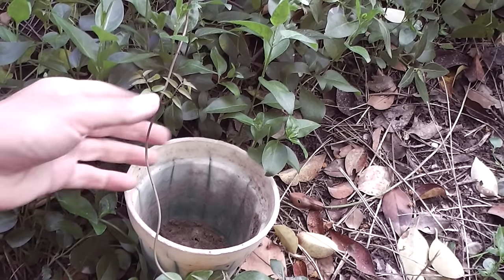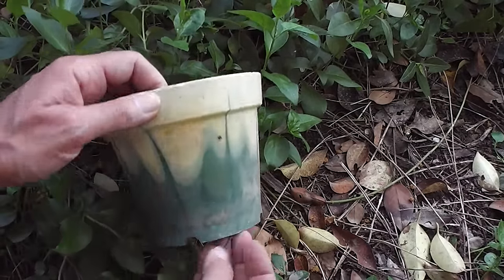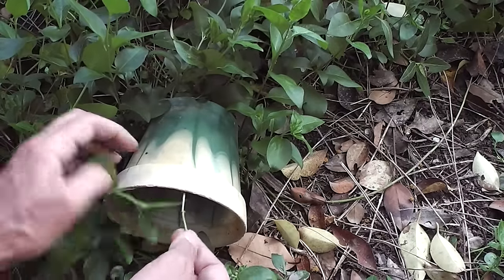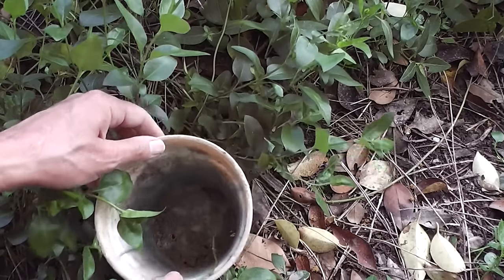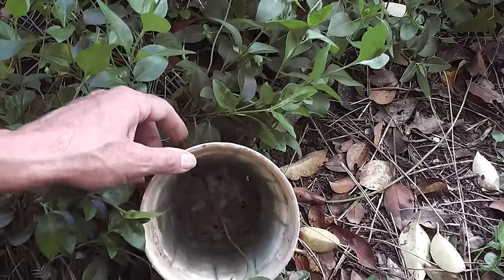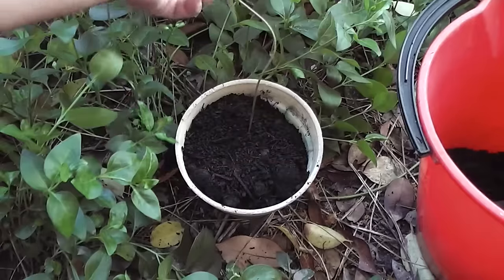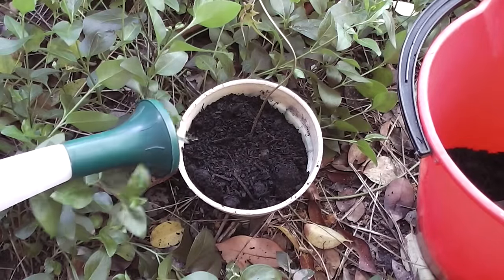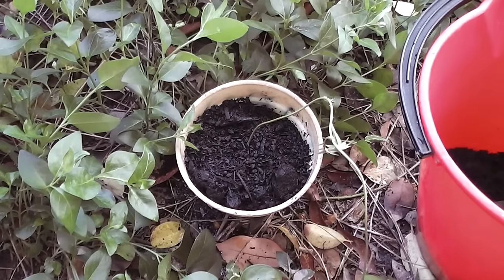Easy Way to Propagate Jasmine ❧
❀❧ლ༼( ͡°╭͜ʖ╮͡ ͡°)༽

Here is my easiest way to propagate jasmine--or any other vines such as passiflora, ivy, etc. Done straight into the pot itself. Have fun with it!

❀--❧ლ(◔◡◐)